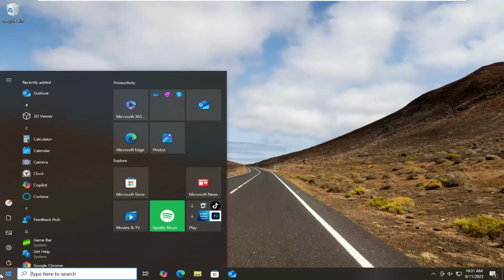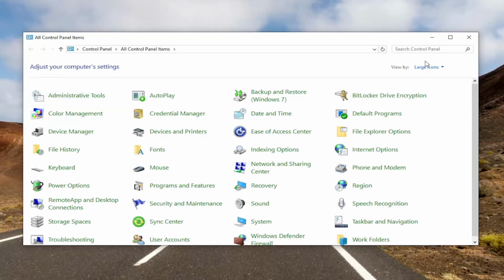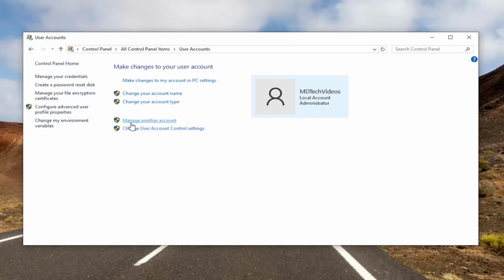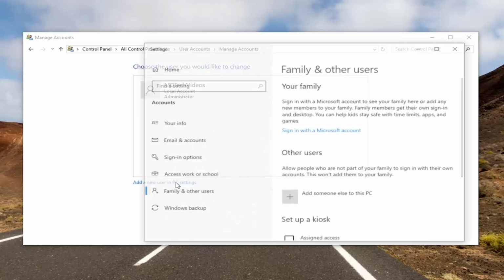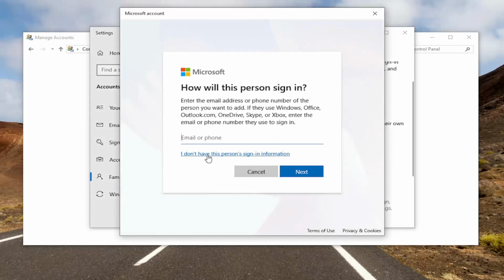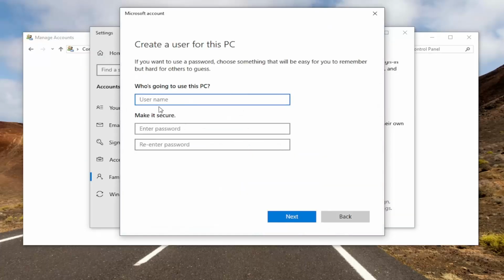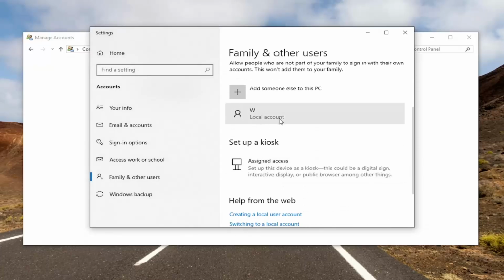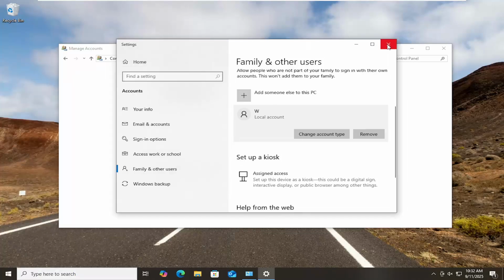How Do I Create a Local Account in Windows 10? [Solution]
This video tutorial explains how to create a local account in Windows 10, helping users manage multiple profiles on a single PC. It highlights the benefits of using a local account for privacy, personalized settings, and independent user management. Viewers will gain insights into how local accounts interact with system permissions and user data. The tutorial emphasizes understanding account types to maintain a secure and organized Windows 10 environment.

Issues addressed in this tutorial:
create local account Windows 10
Windows 10 user account setup
manage user profiles Windows 10
Windows 10 account creation guide
set up local user Windows 10
Windows 10 privacy settings tutorial
user management Windows 10
Windows 10 profile configuration
add new user Windows 10
Windows 10 system account management

The video also explores scenarios where creating a local account is advantageous, such as managing separate work and personal profiles or limiting administrative access. It highlights the importance of proper account management for security and efficient system use. Viewers learn how using local accounts can streamline user management and protect sensitive information. This tutorial provides practical guidance for users seeking better control over their Windows 10 accounts.